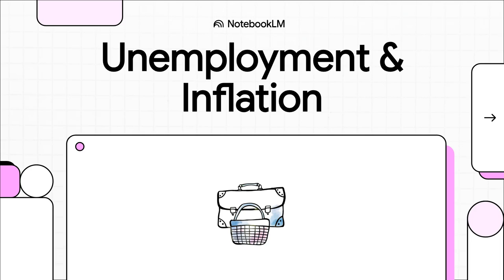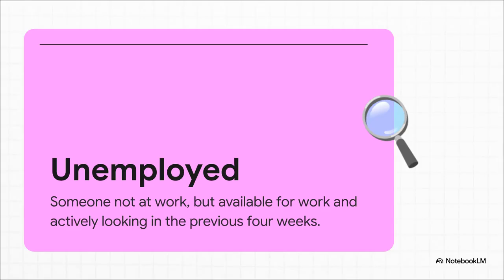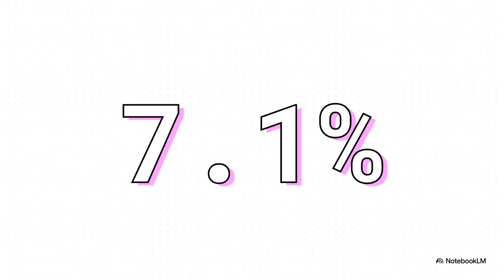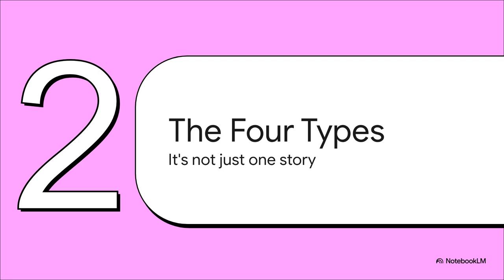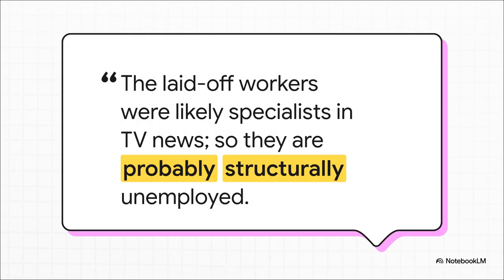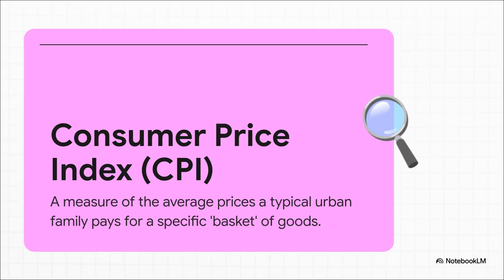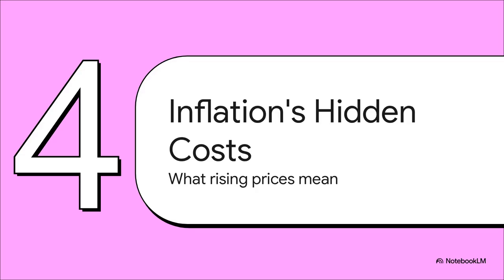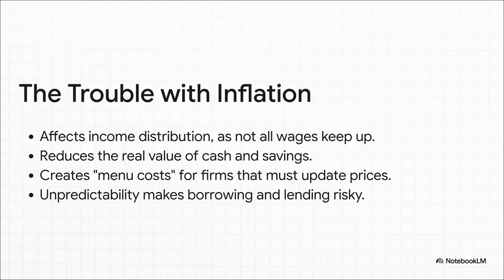BASIC MACROECONOMICS (Topic II): Unemployment & Inflation